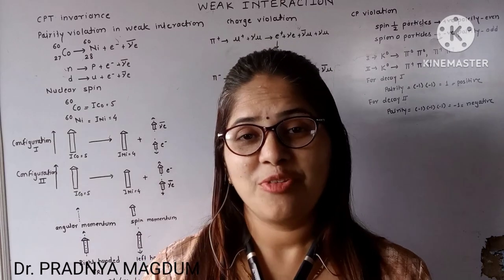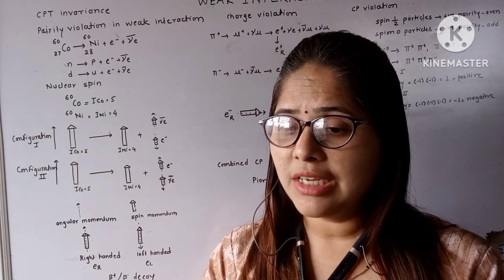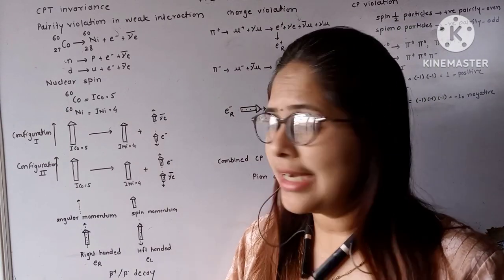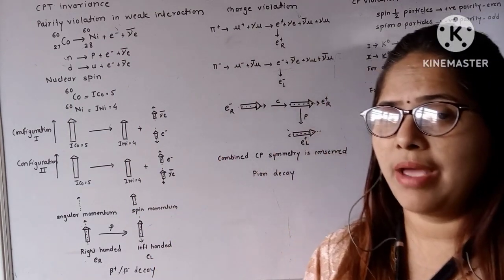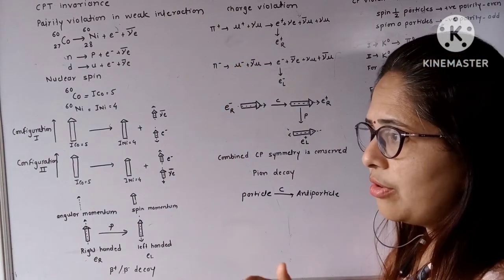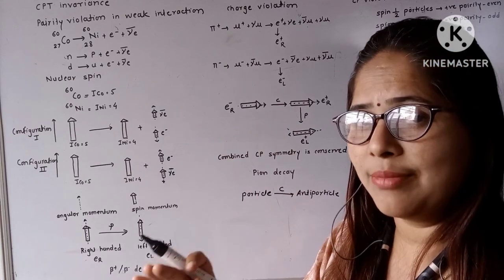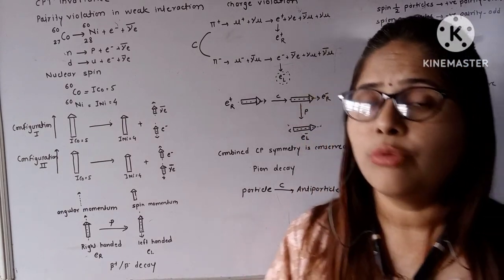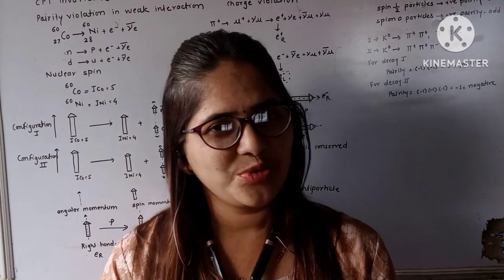Lecturer 24 - C, P and CP violations in weak interaction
Charge violations
Parity violations
CP violation
C violations in Beta decay
parity violation in pion decay
CP violation in keon decay
CPT invariance